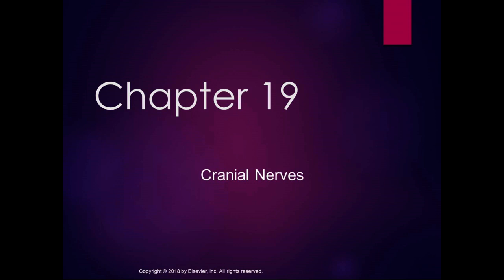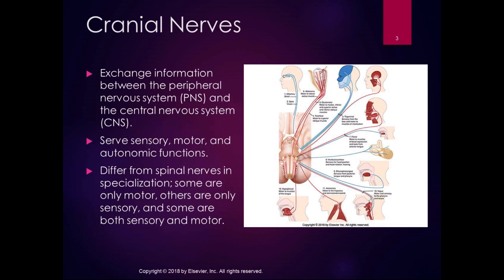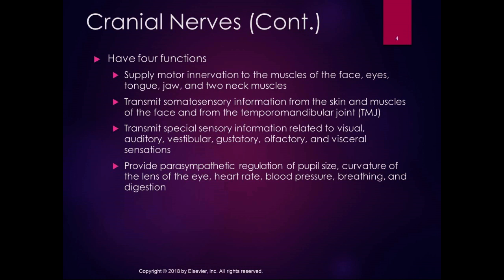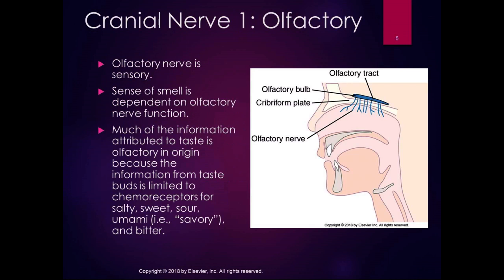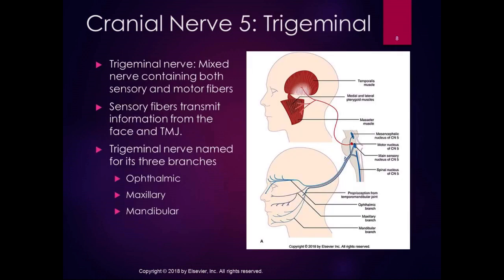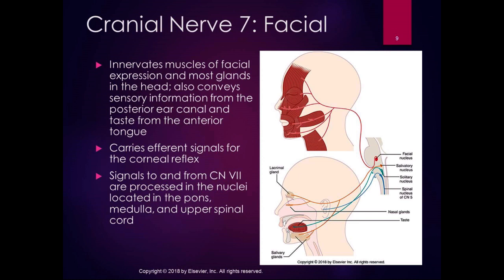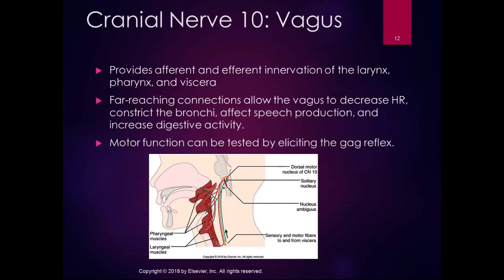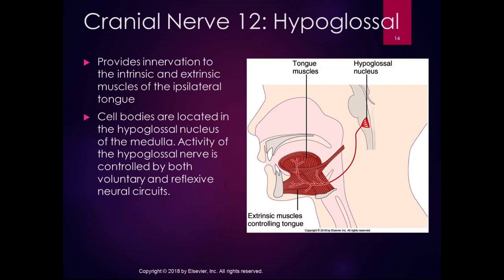Chapter 19 Lecture Cranial Nerves